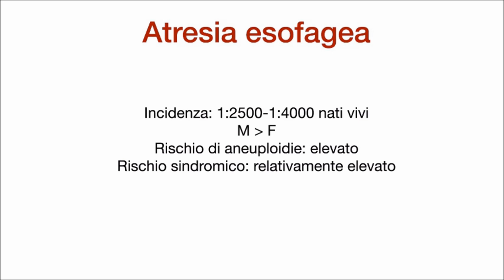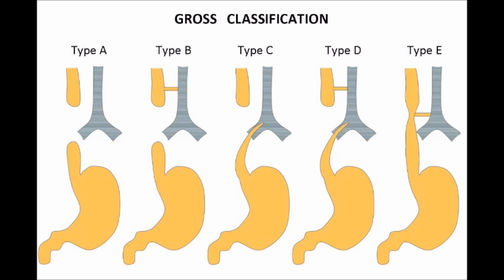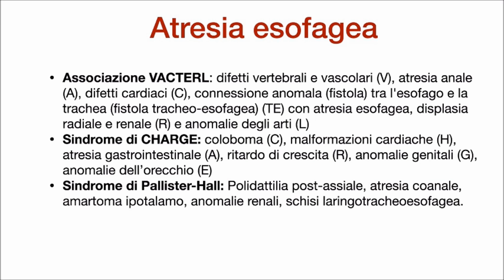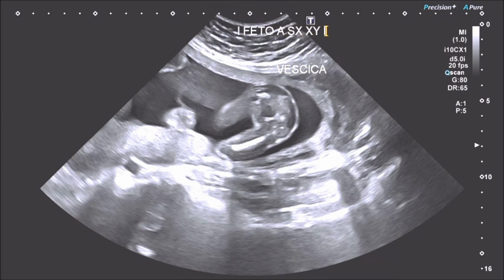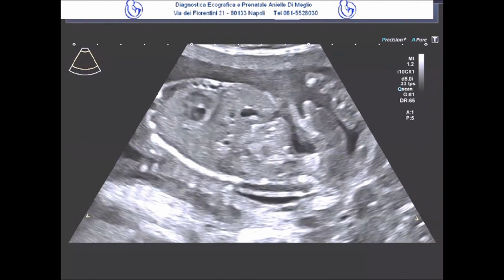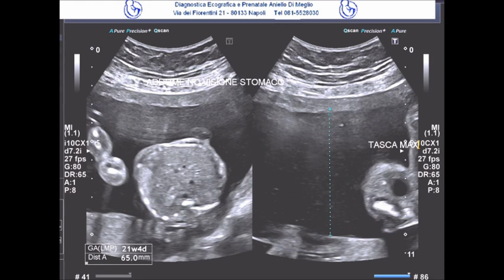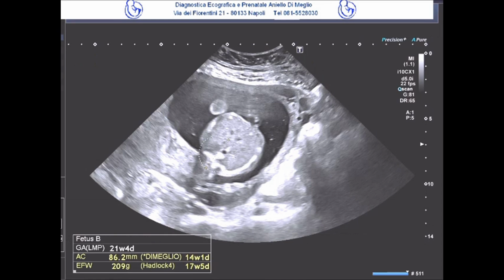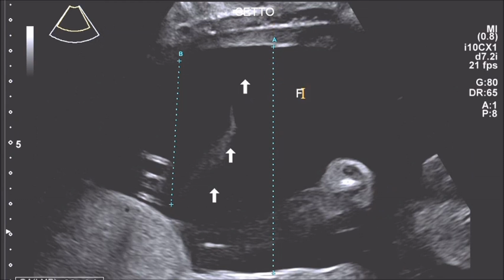Esophageal atresia without fistula